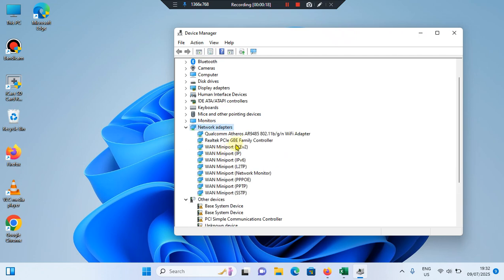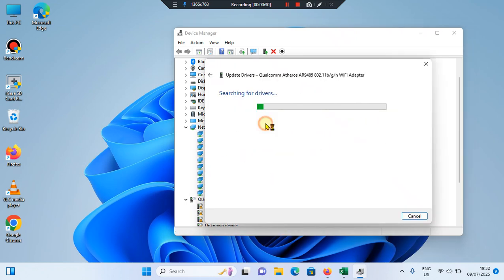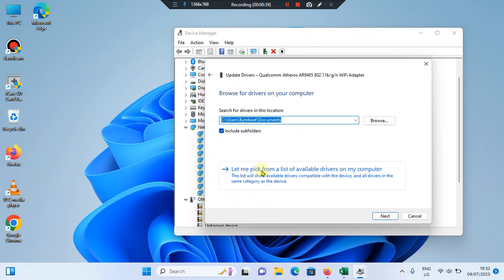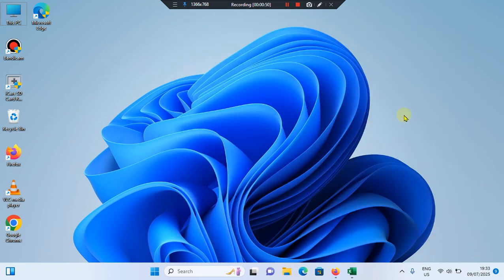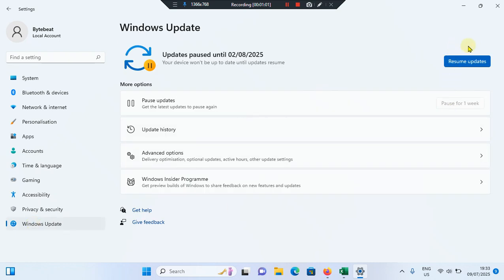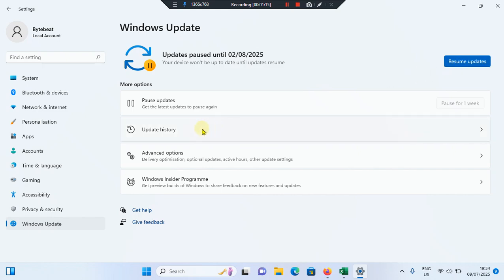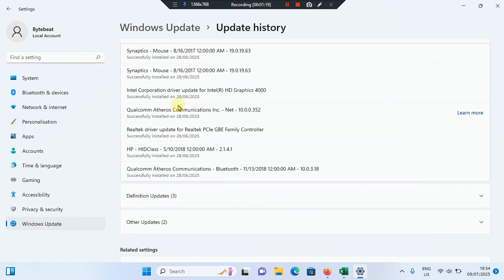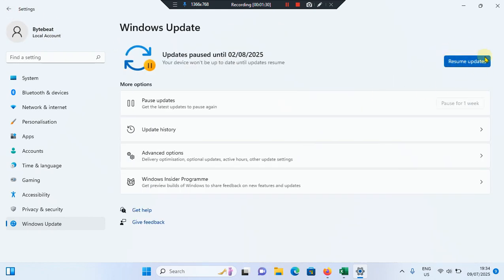How to Update WiFi Driver in Windows 11 Pro | Fix Internet & Network Issues (2025)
How to Update WiFi Driver in Windows 11 Pro | Fix Internet Disconnects (2025)
Is your WiFi disconnecting, missing, or running slow on Windows 11 Pro? This 2025 guide shows how to manually and automatically update your wireless adapter drivers, solve code 10 errors, and improve network reliability on laptops and desktops.

Timestamps -
00:00 update wifi via device manager
00:00:49 update wifi via windows update

✅ In This Video:
• How to check your current WiFi driver version
• Use Device Manager to update or uninstall the WiFi adapter
• Download official drivers from your manufacturer (Intel, Realtek, etc.)
• Use Windows Update to detect missing drivers
• Fix error codes and intermittent disconnections